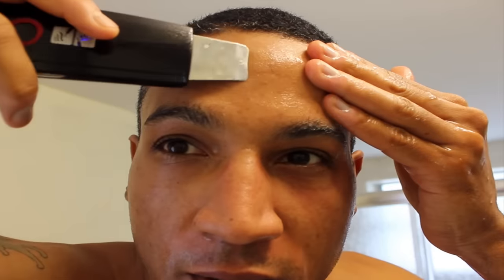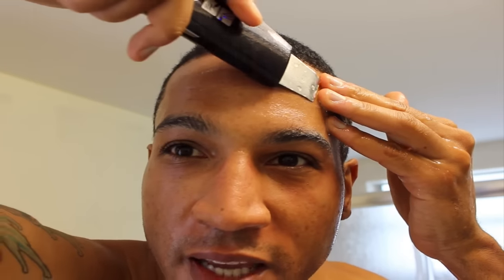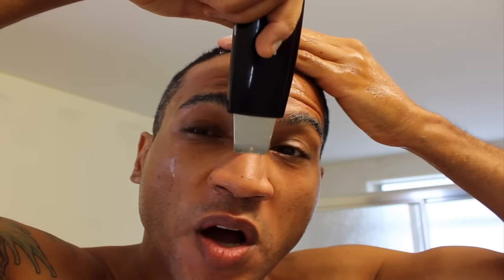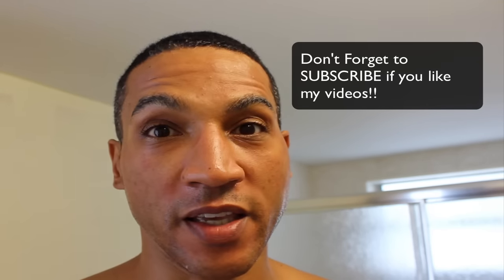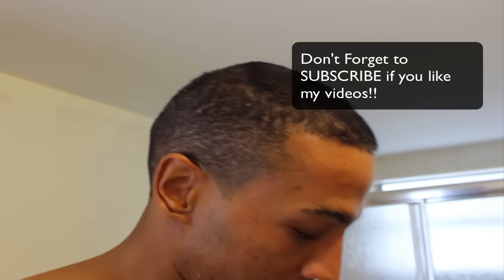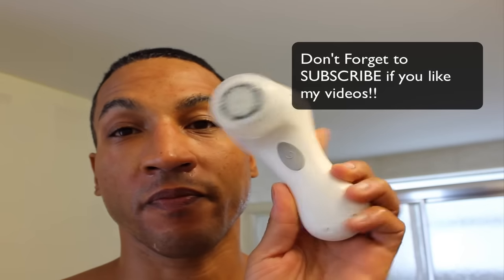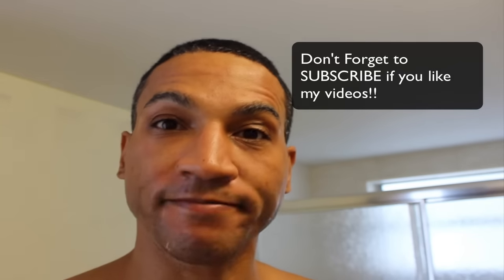Skin Scrubber: Instead of the Clarisonic!!!!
In my professional opinion, The Ultrasonic Skin Scrubber is a great skincare device for exfoliation, acne, blackhead extraction, and general skin cleansing. It is a good price point, and is similar to the type we use in the spa. It’s great for sensitive skin too. See my tutorial here.

Amazon Skin Scrubber

I have been a licensed esthetician in New York and Miami for over 15 years, and this is one of my “go-to” devices for all skin Types from severe cystic acne to extremely sensitized skin, the ultrasonic skin device not only exfoliates, but has a setting to help product absorb better in the skin, so you get greater effects with your skin care.

Product penetration is important for skincare products, which is why I recommend some type of ultrasonic device at home (along with the nuface and the LED light for aging and acne)……. The ski. Scrubber really works, and is quick and easy, and a great price!

Also, you can get it for a great price.  I honestly don’t notice a difference in how the skin scrubbers on Amazon works compared to the $2000 professional ultrasonic skin scrubber I have in my studio in New York.Some pro tools are way better than store bought; however, I don’t find this to be true with the skin Scrubber.  What do you think???

here is my recommendation for skin spatula from Amazon. ( I get a small referral fee, but I honestly believe in this product)

For all of you who love to exfoliate…this is the ultimate! The Skin Scrubber, also known as an Ultrasonic Skin Spatula by Esthetician’s. We have used this device for years, and it’s finally caught up in popular culture.
Another Amazon recommendation:

My original Post:
Hi Everyone!
I have to be honest…I don’t like the Clarisonic skin brush. It is marketed totally wrong, leading people to believe you can use it 1-2 times a day WRONG! This will over-stimulate your skin if you are oily/acne prone! This is made with Ultrasonic technology, which goes deeper into the skin than a regular wash cloth—-(Um….does anyone even use those anymore?!?!)

If the Clarisonic Skin Brush did't work for your skin, this is a great alternative, a skin scrubber (also called a skin spatula).  It is a great way to safely exfoliate and extract blackheads safely.
I LOVE this device!

The device in the video is from Labelle (Amazon), however, I believe their “new price” is really expensive ($149!!!) You can get a decent skin Scrubber (ultrasonic skin spatula) for under $30!!!  While this isn’t the same as a pro skin device, it does a great job for the home DIY’er.  I always say you shouldn’t spend more than $50 for a general DIY skin device.

Skin Scrubber Tip: as with all devices and products, don’t over do it.  You only need to exfoliate once a week (maybe twice, if you have very clogged skin)….

Love,
Chris